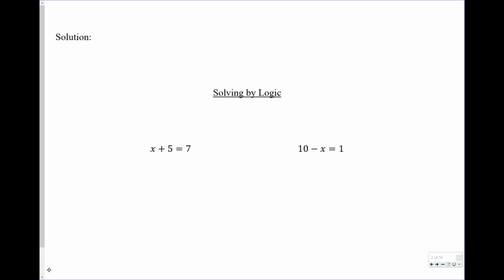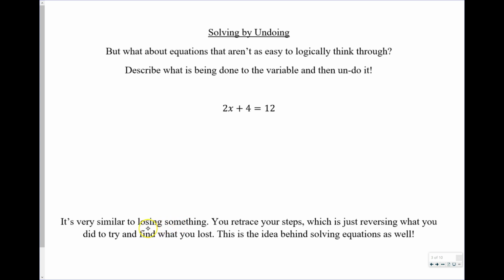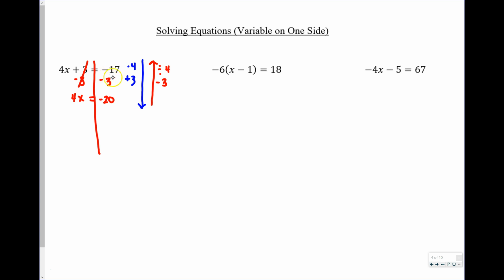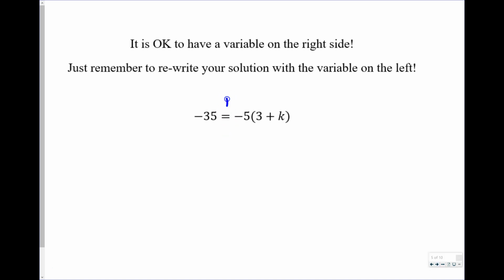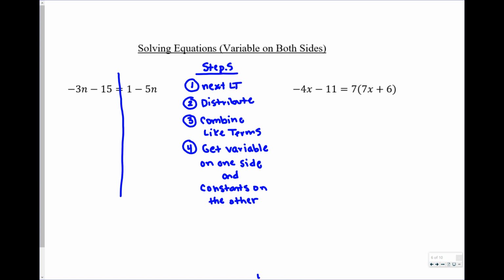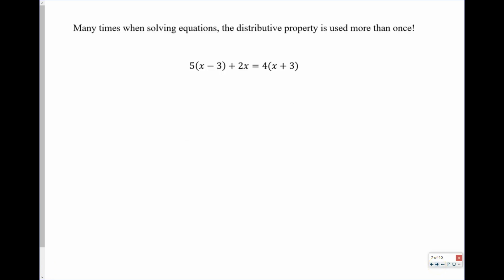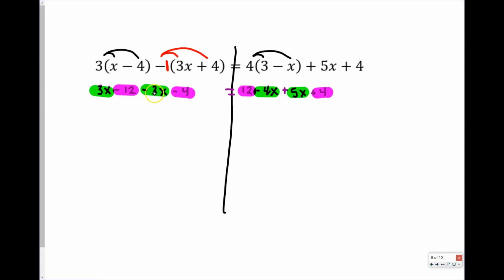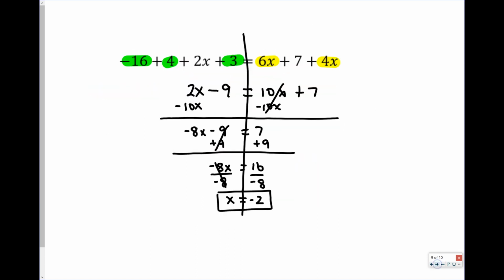Solving Basic Equations